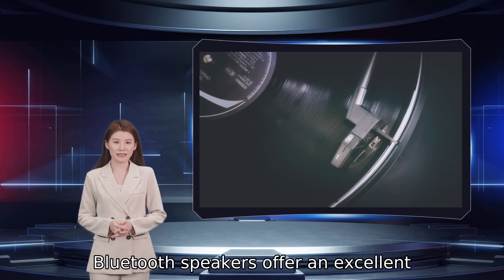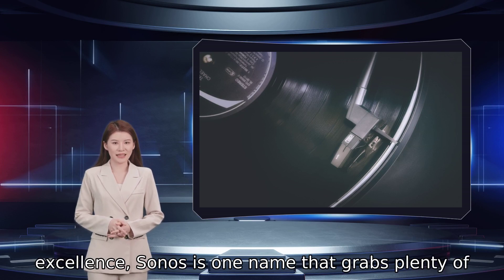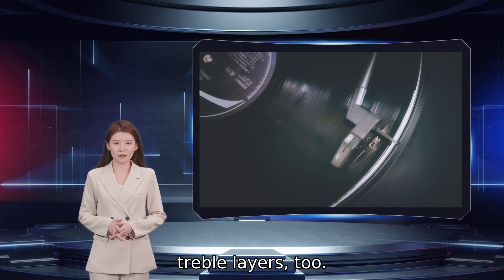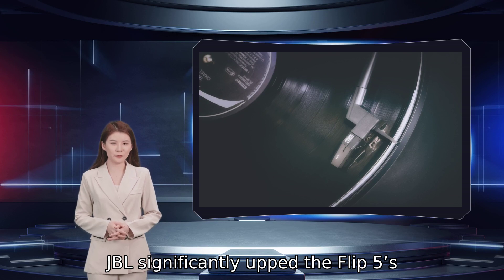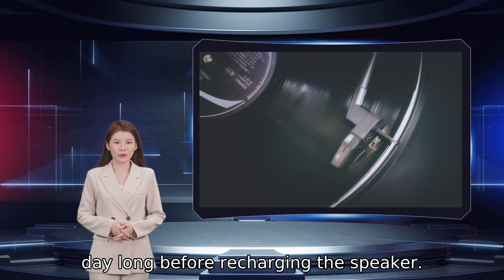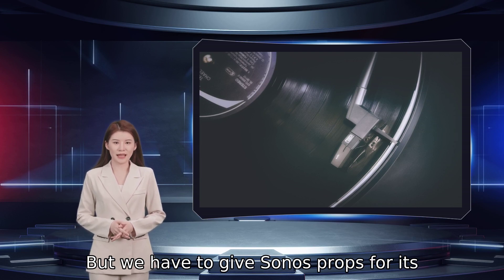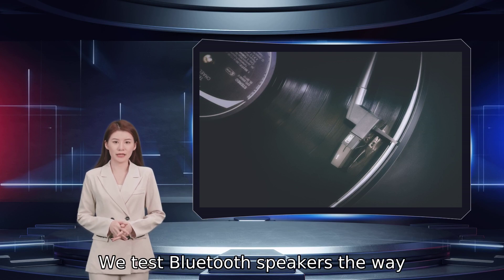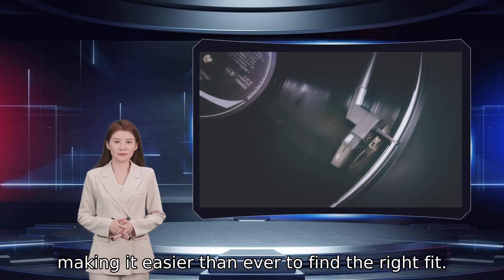Best Bluetooth loudspeaker in 2022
You want a top-notch Bluetooth speaker with plenty of features and a great price. Who it’s for People looking for the best sound in a small package. Why we picked the Marshall Emberton the Emberton is actually the company’s smallest speaker to date. It also has some great modern features like an LED battery display and USB-C charging. If you want the best sound in a small You want a small speaker with a big sound at a low price. Who’s it for the Marshall Emberton offers the best sound and battery for the price. Read our full Marshall Emberton review Why should you buy this Anyone looking for a portable and competent Bluetooth speaker without spending a lot of money. Why we picked the Tribit Stormbox Micro we’ve assembled this roundup of the best Bluetooth speakers you can buy right now. If you’re looking for a sale Anyone looking for a Bluetooth speaker that can function as a smart home speaker. Why we picked the Bose Soundlink Revolve+ Series II Marshall’s latest speaker offers great sound and strong battery life. Who’s it for and our choice of the best Bluetooth speaker you can buy right now still goes to the Marshall Emberton. It’s powerful with up to 10 hours of juice on a single charge. If you’ve been looking around for a smart speaker the Sonos Roam edges pretty close to the No. 1 spot on this list . So what’s all the fuss about this new grab-and-go Sonos speaker